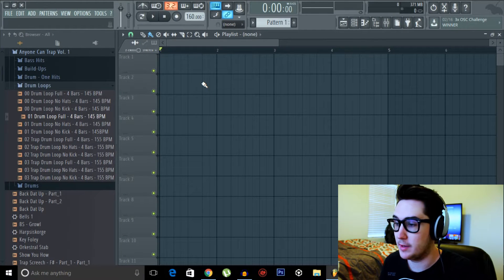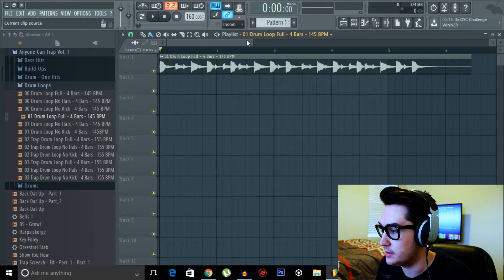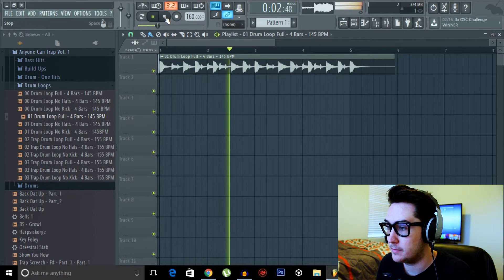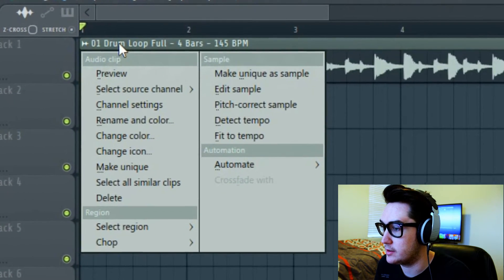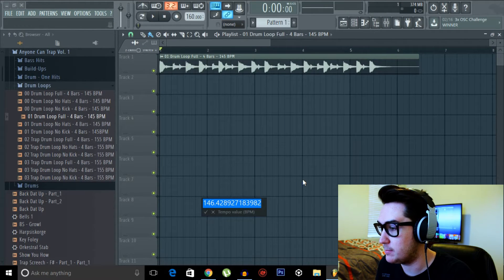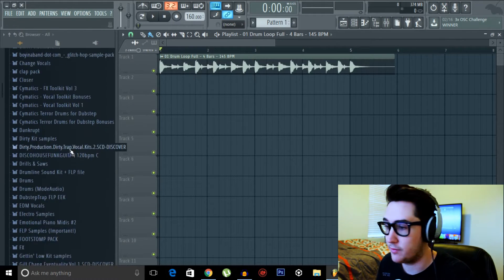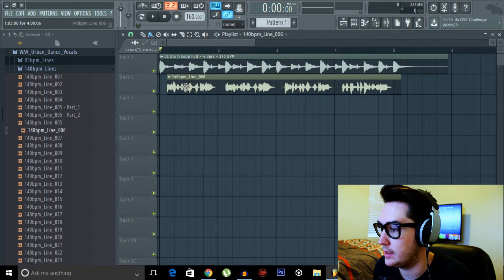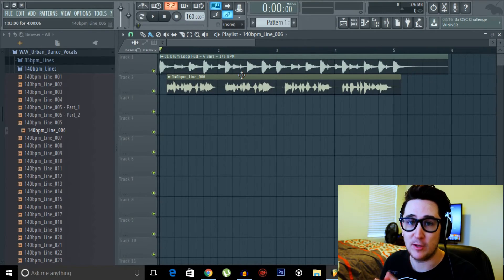How To Sync BPMs in FL Studio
In this short FL Studio tutorial, I go over how to change the BPM of your samples without changing their pitch or stretching the sample.